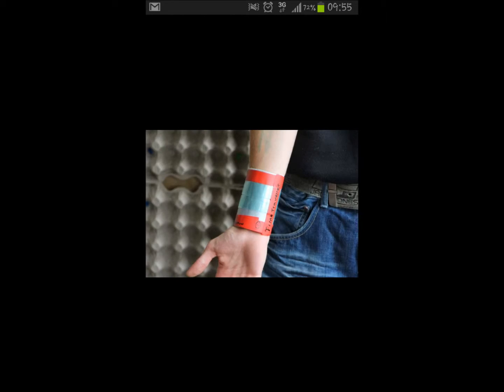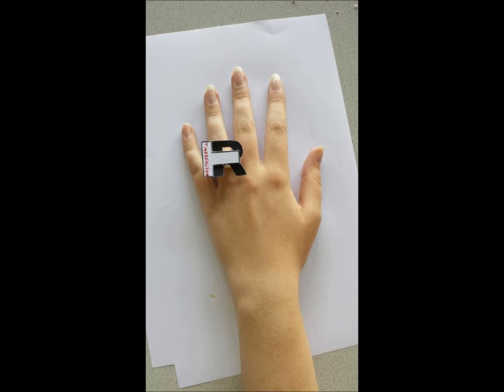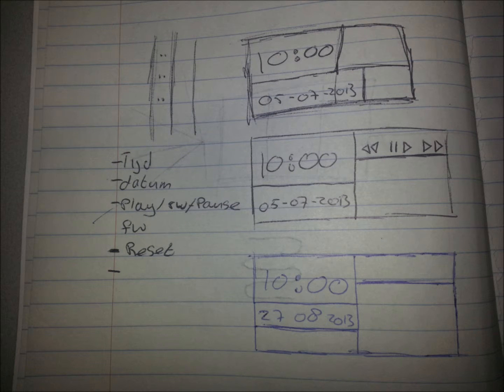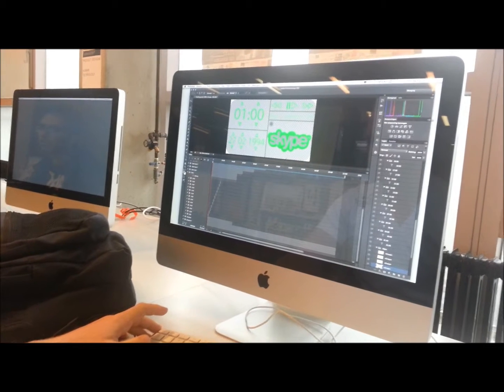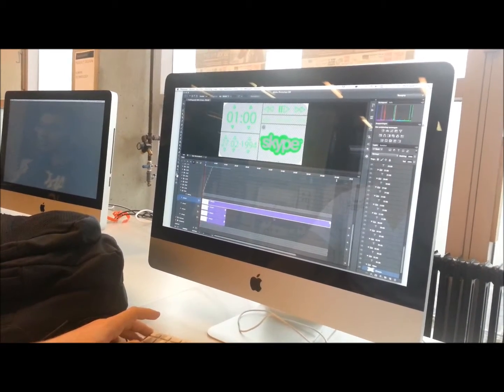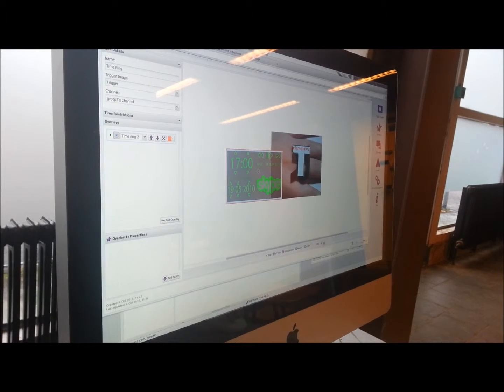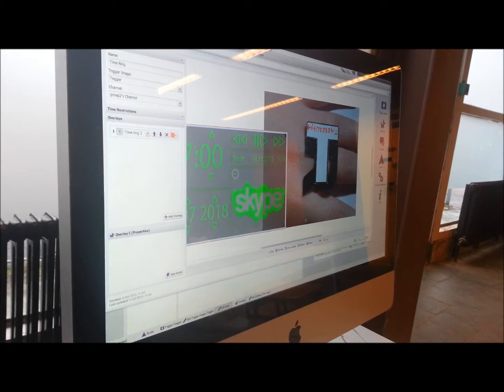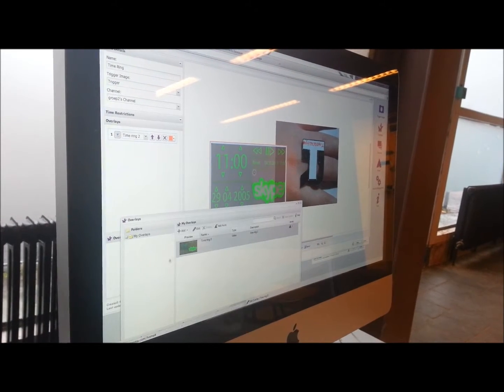Augmented Reality Workshops - team 3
The Mediawharf gave a few workshops to students of the Zadkine about Augmented Reality. They had to come up with a product that you can play on your mobile phone.

This is the pitch video of team 3.